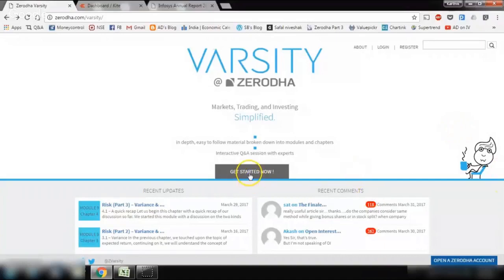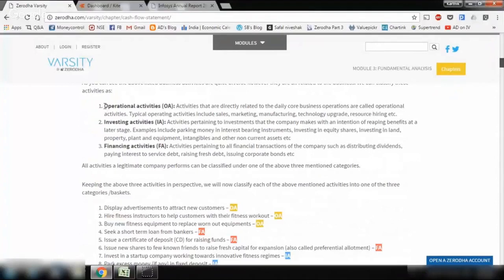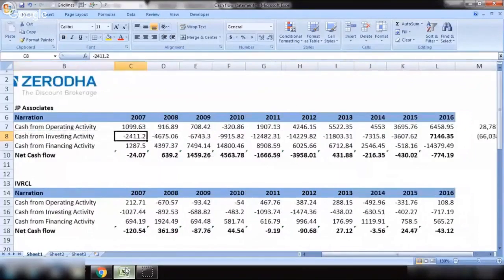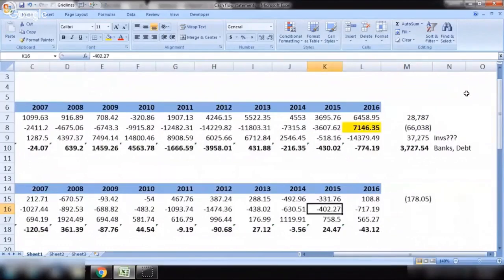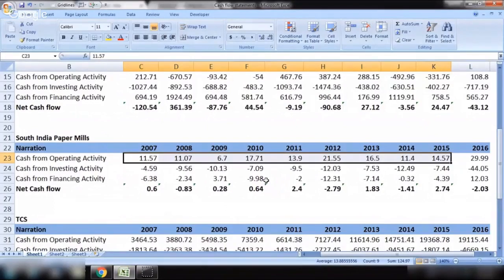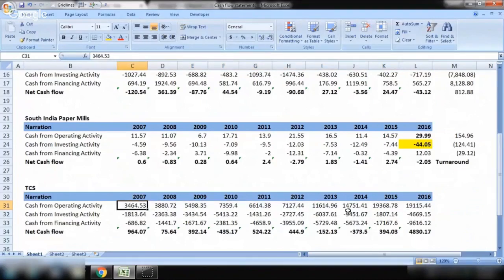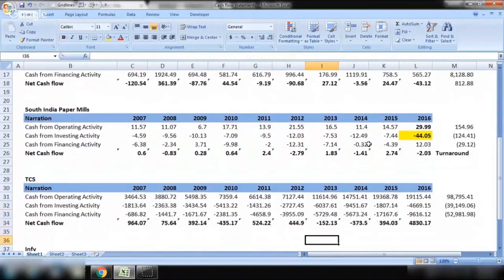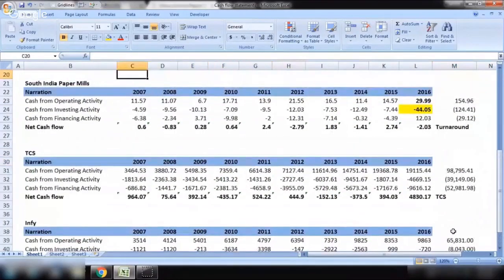Stock picking techniques - Insights from cash flow statements with Karthik Rangappa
A webinar on stock picking techniques and insights from cash flow statements, by Karthik Rangappa, ‎VP - Education Services, Zerodha.
This webinar is part of our Educate initiative If you guys have any questions about the topic, you can post them and Karthik will answer them.